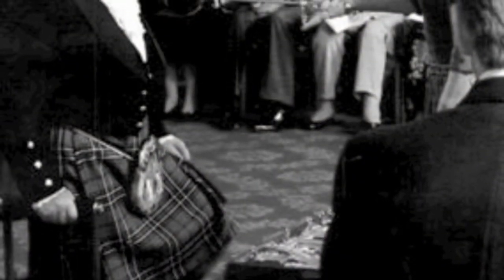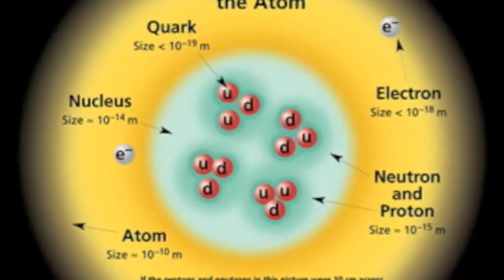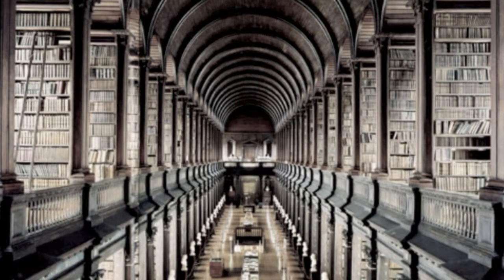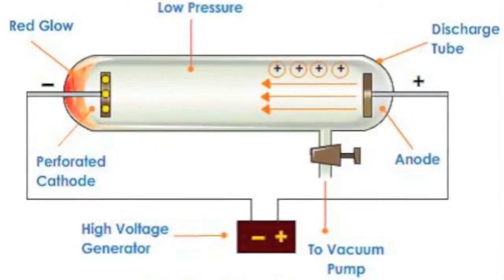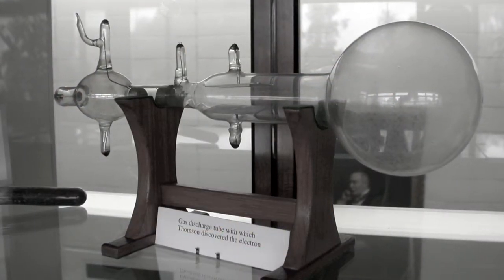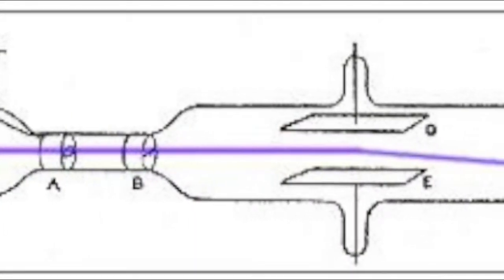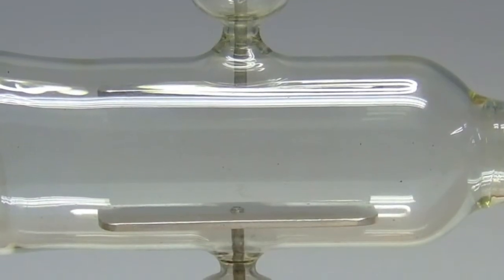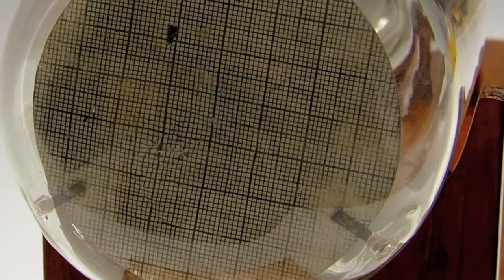JJ Thomson By Mark and Fekkai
Biography of JJ Thomson including experiments and exclusive interview